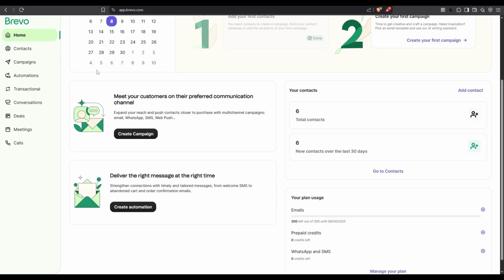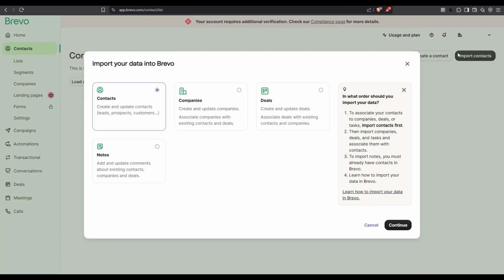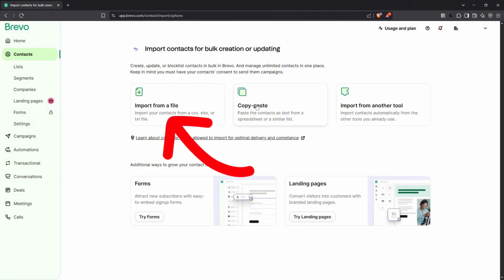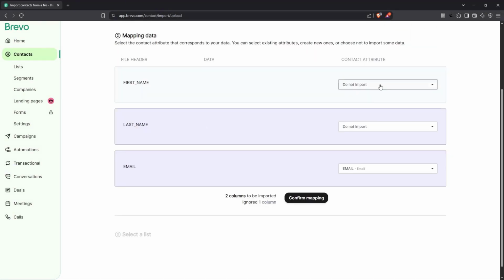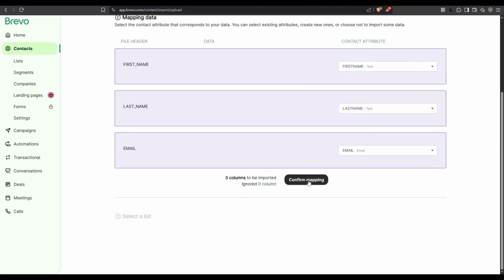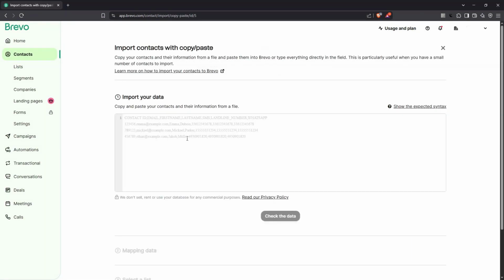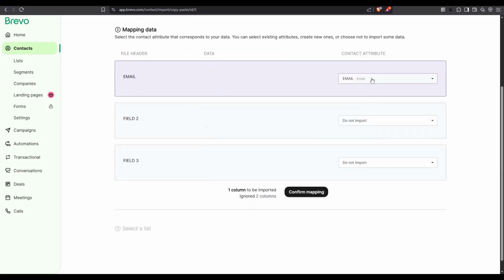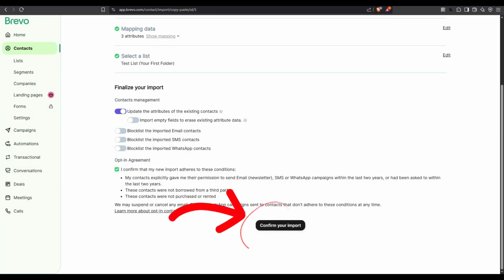How to Import or Add Contacts in Brevo 2025 (EASY GUIDE)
Starting email marketing with Brevo (formerly Sendinblue)? In this 2025 tutorial, you’ll learn how to import or add contacts in Brevo—quickly and easily, even if you're a beginner.

We cover:

How to add individual contacts manually
How to bulk import contacts via CSV or Excel
Mapping fields like email, name, and phone number
Creating and managing contact lists
Tips for keeping your contact list clean and GDPR compliant

Perfect for marketers, small business owners, and anyone setting up their first email campaign.